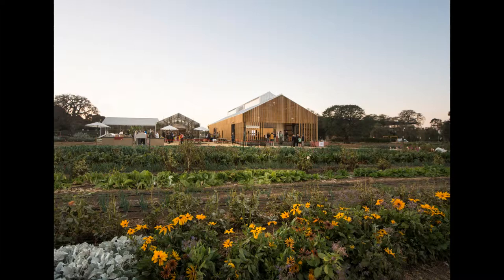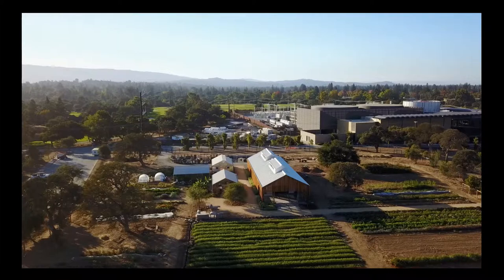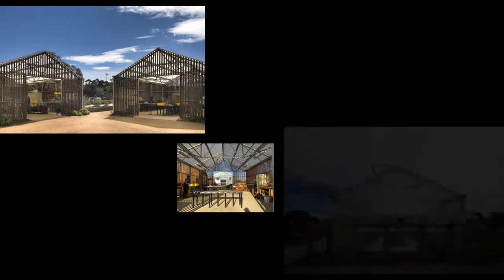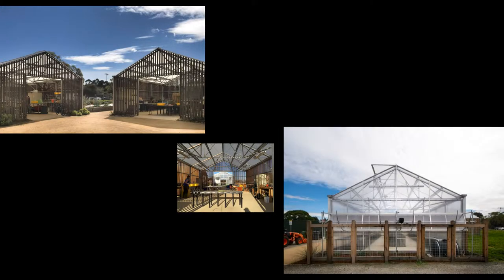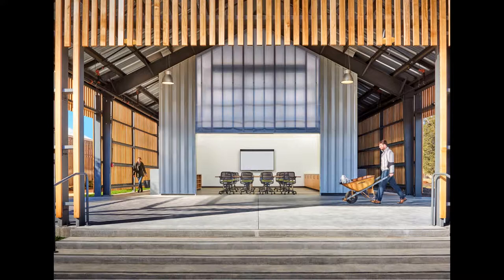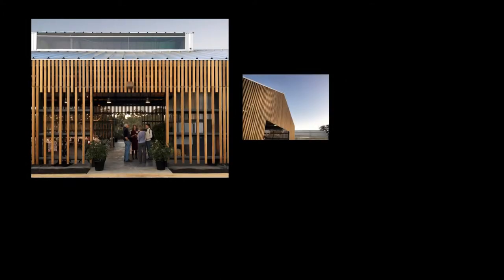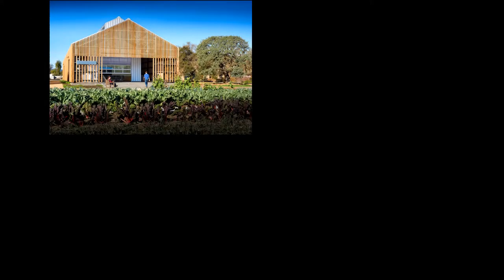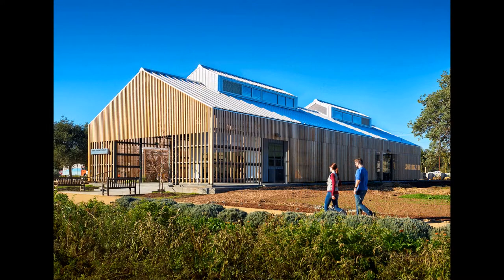AIASF Design Awards | The O'Donohue Family Stanford Educational Farm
2019 AIASF Design Awards
Architecture Citation Award

THE O’DONOHUE FAMILY STANFORD EDUCATIONAL FARM
CAW ARCHITECTS, INC.

Located on the outskirts of a prominent research university, the Farm serves as a working agricultural complex that provides over 15,000 pounds of produce each year to the campus and a living laboratory where students, faculty, and community test ideas about social and environmental aspects of farming and urban agriculture.

The jury enjoyed the strong organization of the plan and found that the project elevates the traditional barn form. The lovely façade, careful detailing, and strong manipulation of materials along a few simple ideas have deconstructed and transformed a typically dark and utilitarian structure into a building that is light and inviting.

DESIGN TEAM:
ARCHITECT: CAW Architects, Inc.
PROJECT/CONSTRUCTION MANAGER: Stanford University STRUCTURAL ENGINEER: Rinne & Peterson Structural Engineers LANDSCAPE: Bay Tree Design
CIVIL ENGINEER: Stevan Nakashima Civil Engineer
METAL BUILDING CONTRACTOR: Simpson Construction Co.
GENERAL CONTRACTOR: Hillhouse Construction Company, Inc. PHOTOGRAPHY: CAW Architects + Bernardo Pictures
+ John Sutton Photography